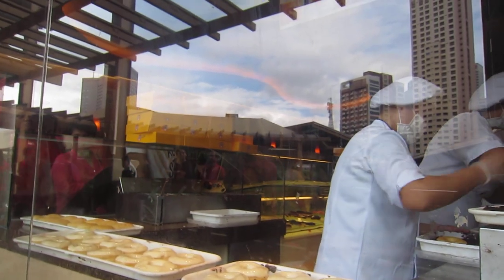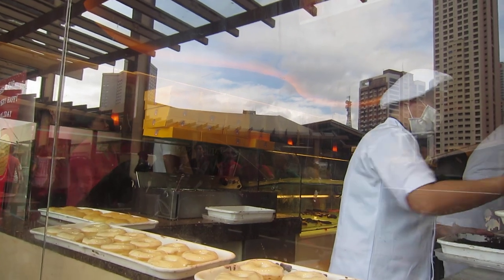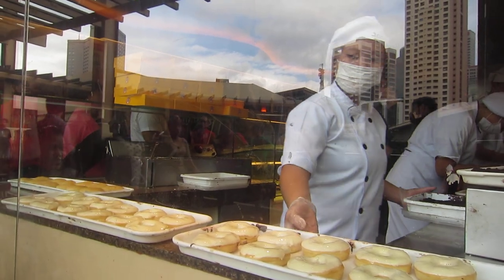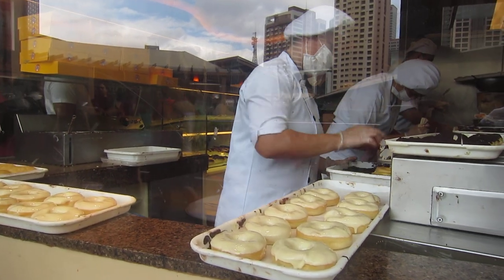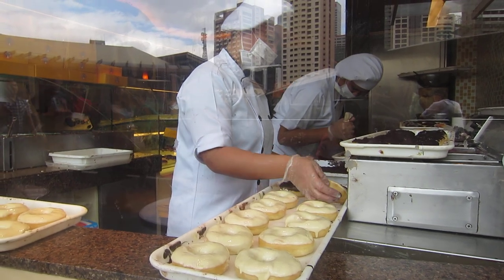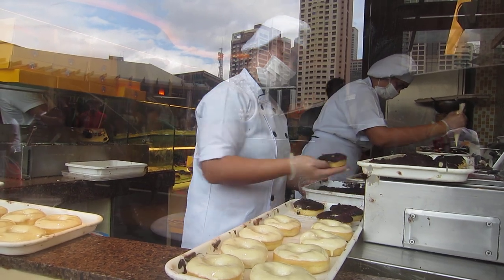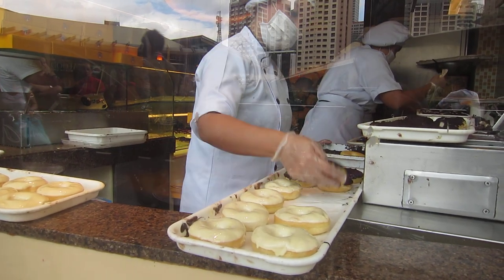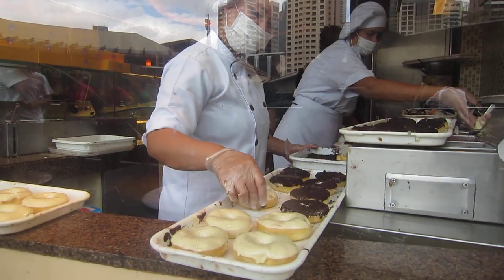J.Co Donuts & Coffee in Greenbelt 3 - Makati City, Philippines Part 1/2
This is the latest craze and talk of the town. I heard that it was even better than the Krispy Kreme doughnuts. My brother wanted to buy some badly despite the very long lines so we had no choice but to wait for him. Good thing the store had clear glass walls allowing us to view how doughnuts were made. So to cut the boredom, I grabbed my camera and started rolling the film. Enjoy! :)  Greenbelt 3 Makati City, Philippines  Dec. 25, 2012